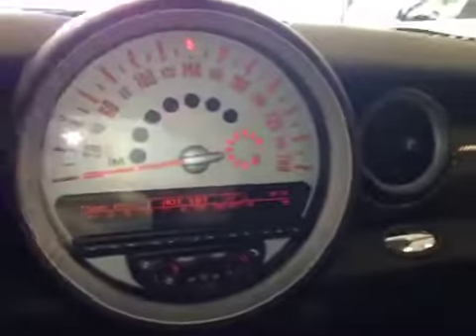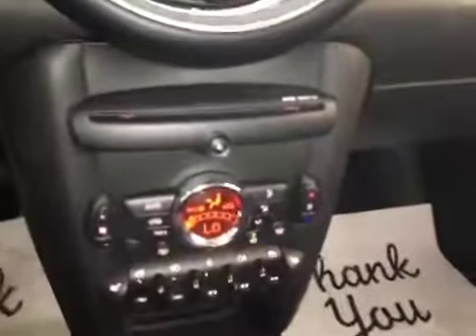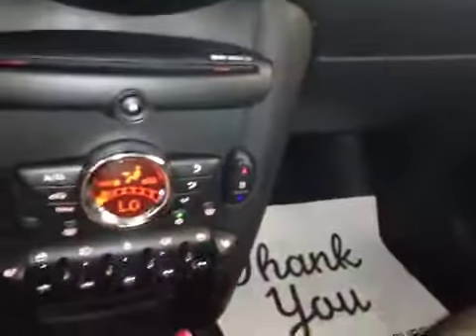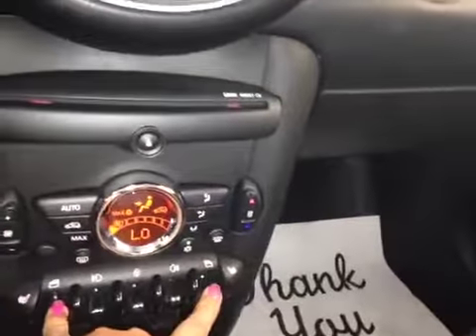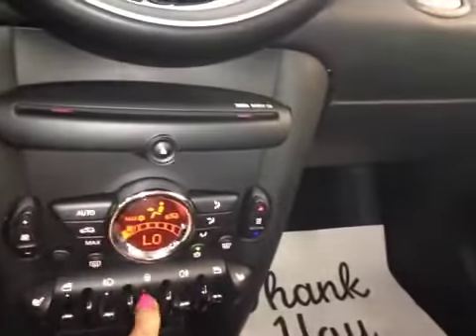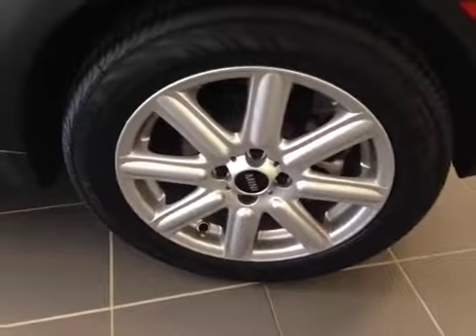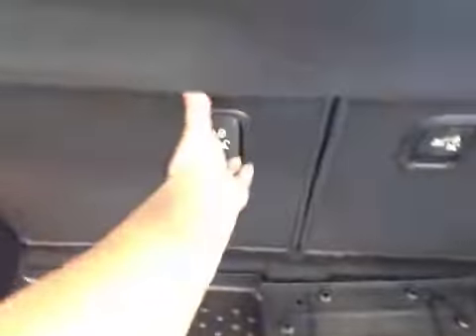2012 MINI Cooper Hardtop 2dr Cpe S | Edmonton BMW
This is a  2012 MINI Cooper Hardtop 2dr Cpe S with 6-Speed M/T transmission White[850,Pepper White] color and Carbon Black interior color.

Edmonton BMW
7450 Roper Road
Edmonton, AB
T6B 3L9